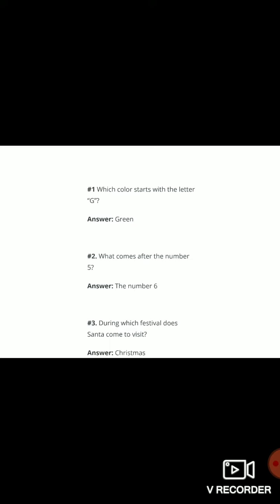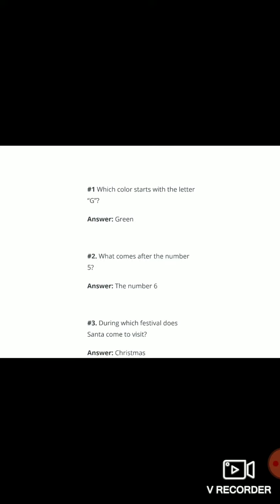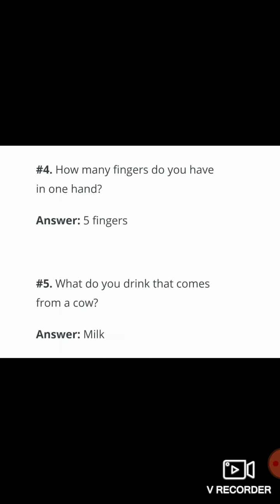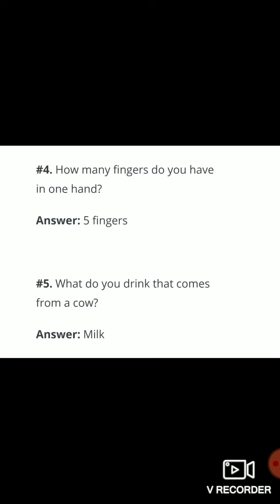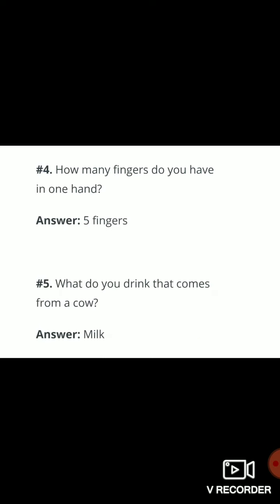Class 1 GK GK quiz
GK quiz